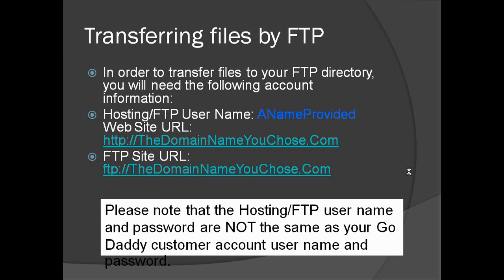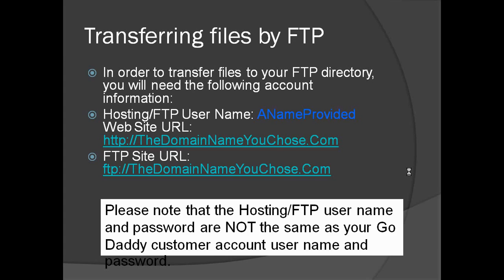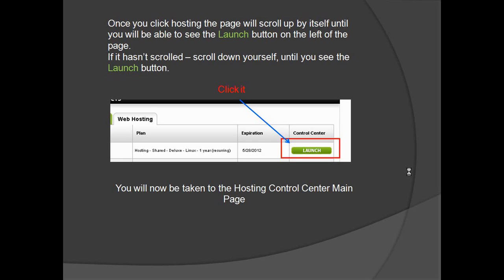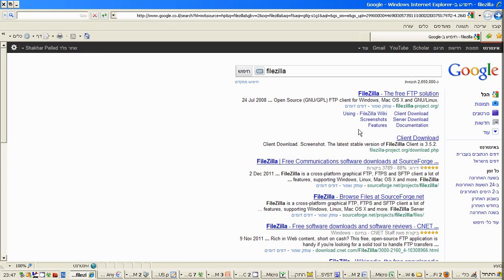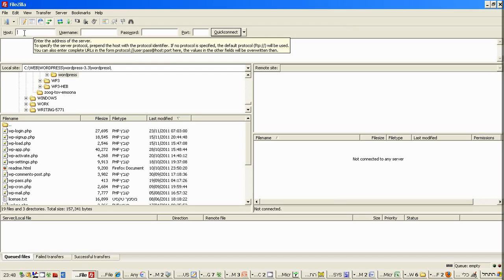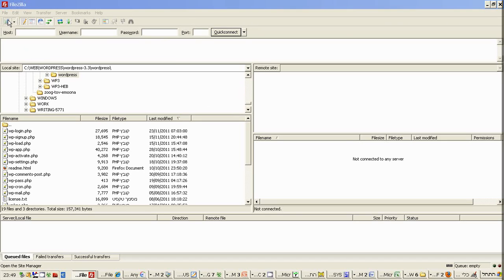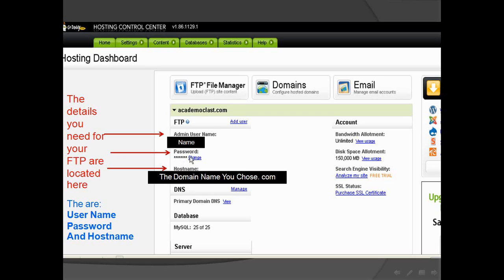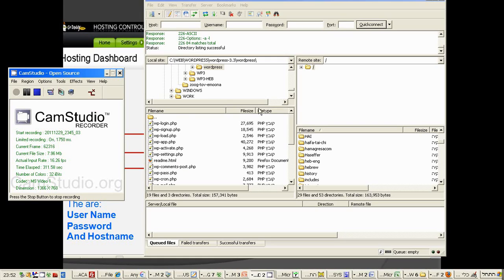CMS Part 6: Using FTP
This video is part 6 of the CMS-Website complete tutorial. It shows how to get you ftp details at Godaddy and set up Filezilla as an ftp client.